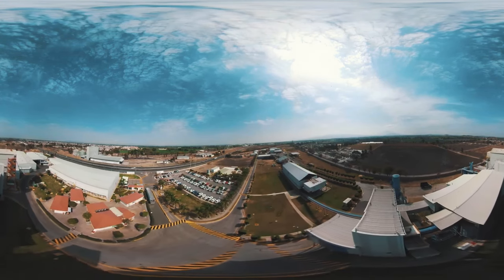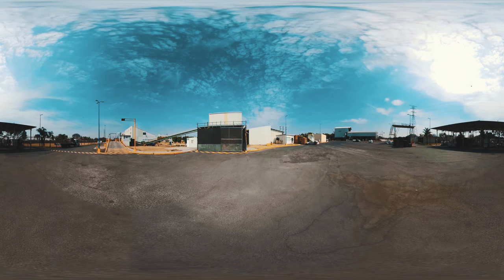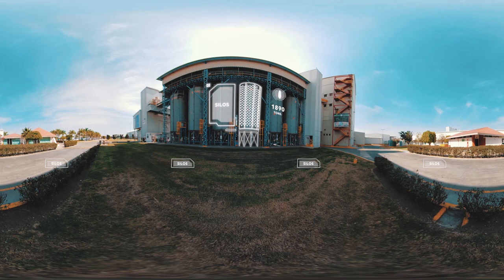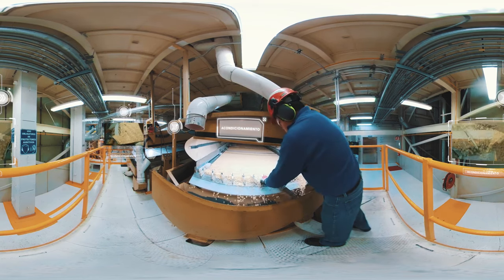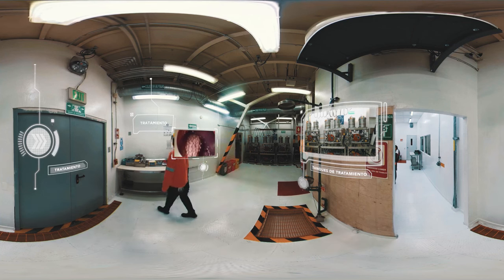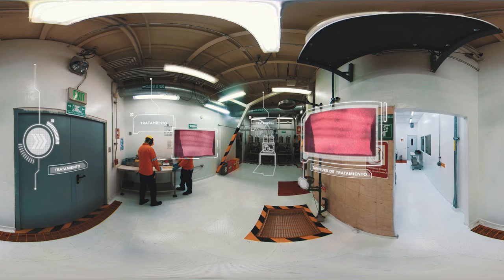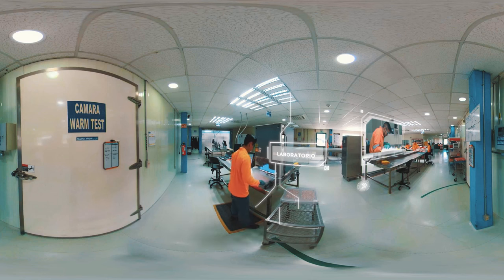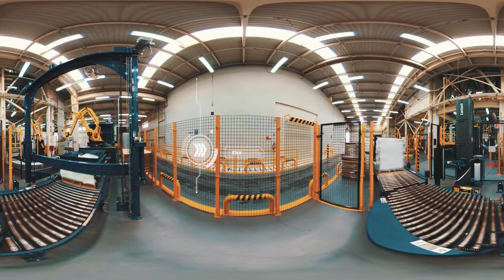Planta de Acondicionamiento Acceleron® Video 360